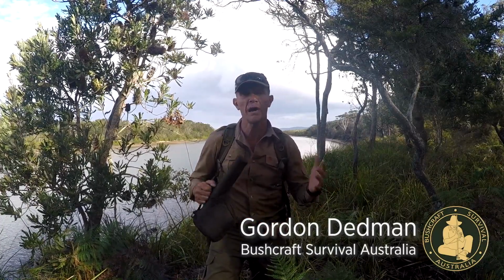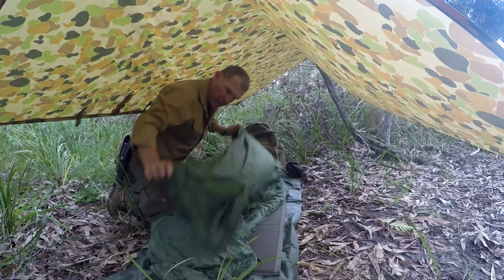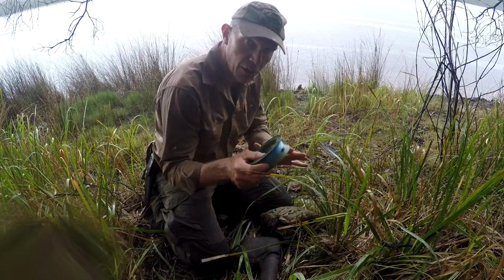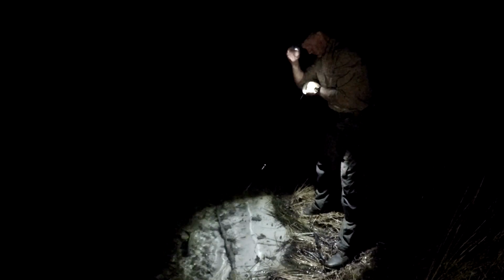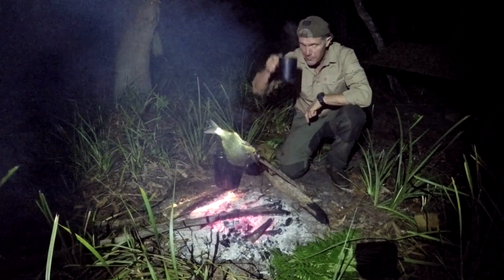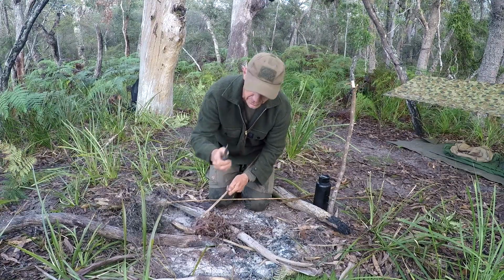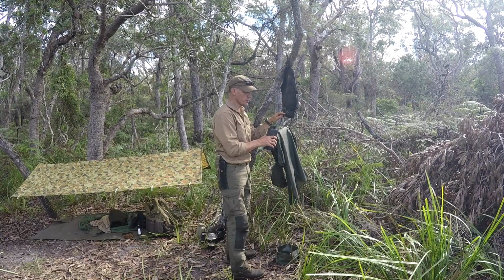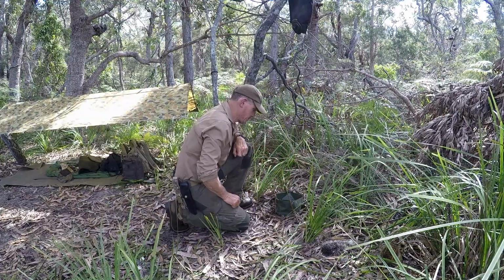Overnight Coastal Camp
In this episode, I travel to a favourite spot of mine on the mid north coast of NSW and set up camp for the night. I do a little fishing and cook the fish in a couple of different traditional ways.

Bushcraft Survival Australia founder and senior instructor Gordon Dedman is currently the survival / bushcraft consultant for the “Alone Australia” TV series.

Fire striker (Strikefire or Light my Fire or Morakniv) on a lanyard

Kleen Kanteen 20oz or 40oz stainless steel, wide mouthed, single walled bottle with nesting cup
Pathfinder or Survival Supplies Australia /Bushcraft Survival Australia special edition All Weather Emergency Blanket (in production and coming soon)
Heavy duty extra large non pleated garbage bag (new BSA survival bag in production and coming soon)
Suunto MC-2G Global Compass OR Silva Ranger Compass (also worn on the person)

Alton Goods 3x3 Ultralight Tarp or Helikon-Tex Supertarp (small or large)
Snugpak Softie 3 Merlin or Softie 6 Kestral synthetic sleeping bag
Snugpak 3/4 Mini Matt or Klymit Static V (short) sleeping matt
Military nylon ground sheet
Fjallraven Granit Lumberjack Wool Shirt OR Swandri Ranger Wool Bush Shirt
Swazi Tahr Anorak
Alton Goods Lightweight Hammock and Bug Net (optional)

Side Pocket 1
Pathfinder Woodsman’s Pantry
Food/Rations (4-6 days)

Side Pocket 2
Kleen Kanteen 40oz stainless steel, single walled, wide mouthed, water bottle OR Pathfinder 32oz bottle, nesting cup and pot hanger
Snowpeak Mini Solo Cookset
Military Milbank Filter OR Brown Bag
MSR 4 Litre Dromedary Bag
Collapsable bowl